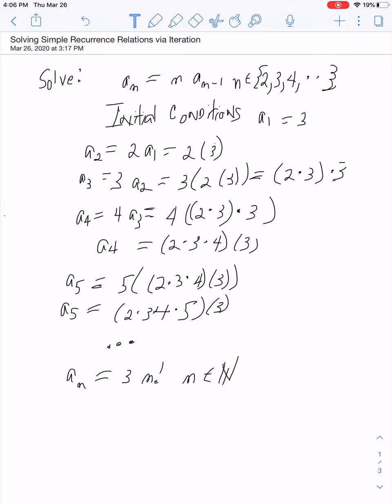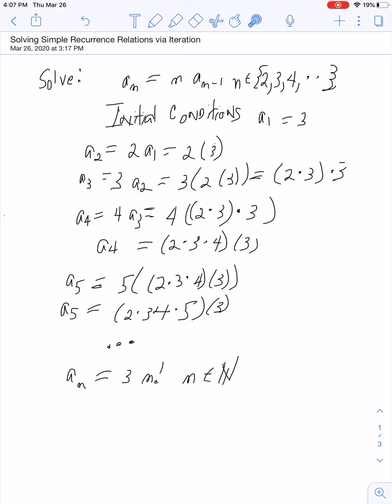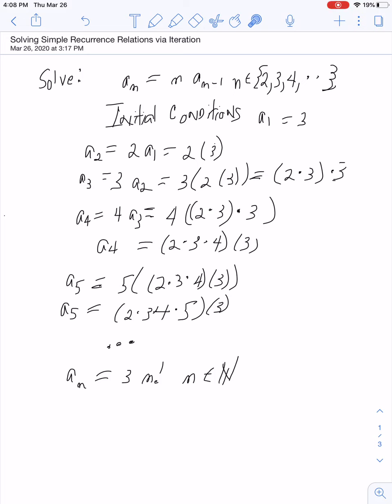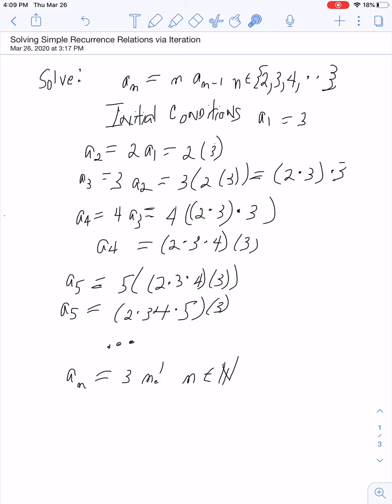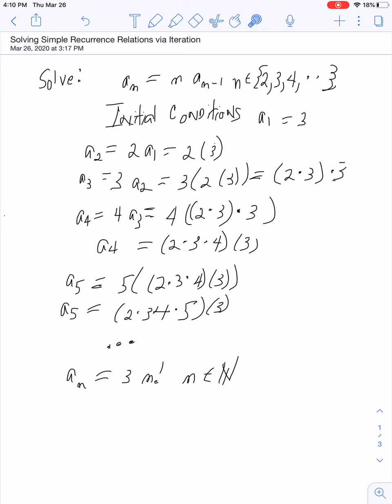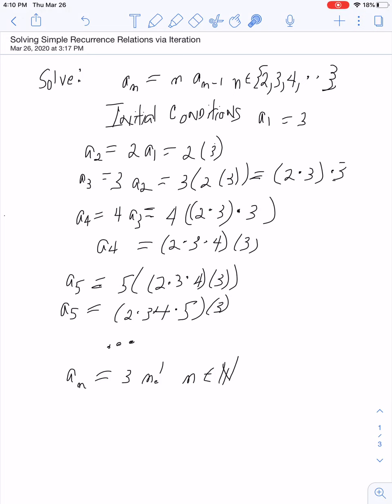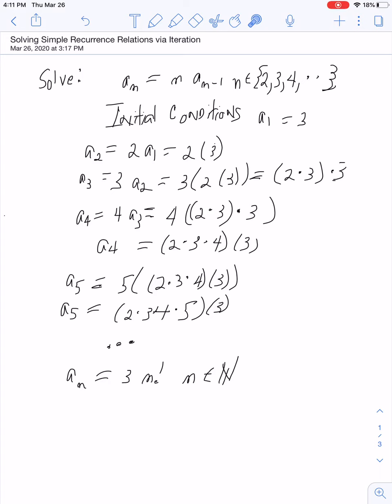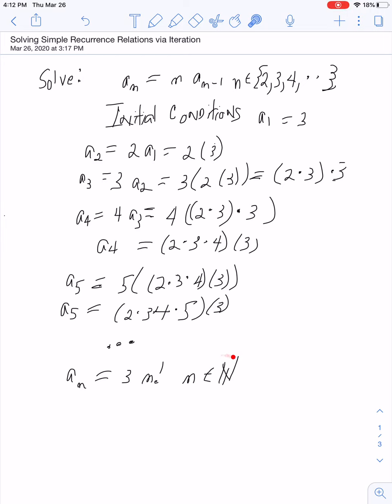Solution by Iteration